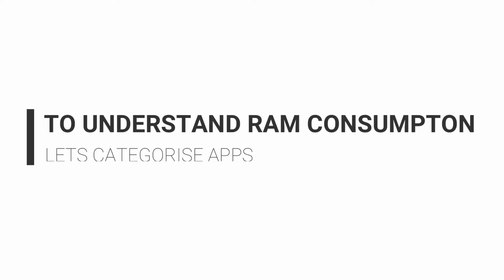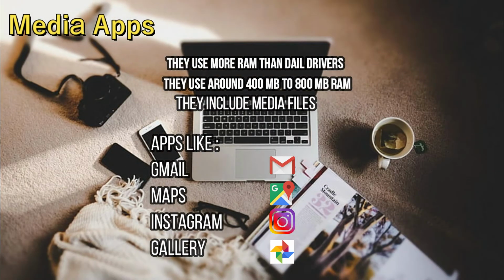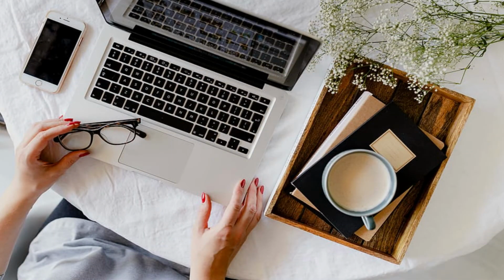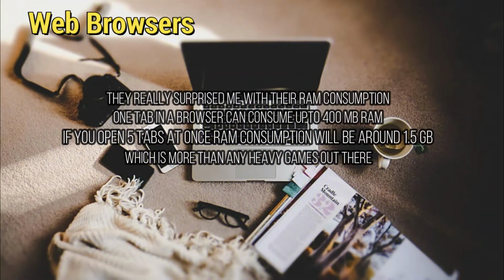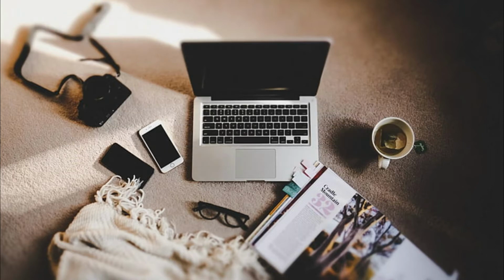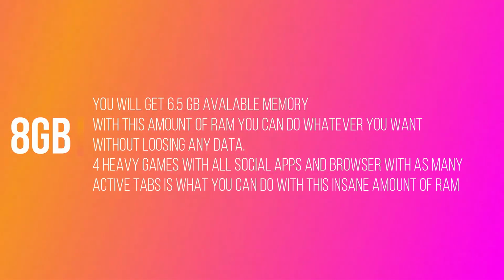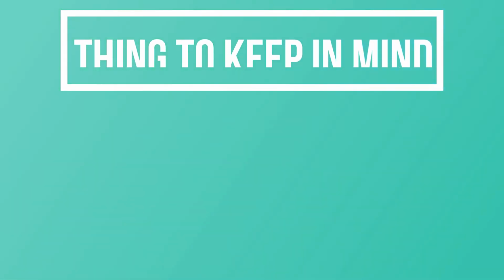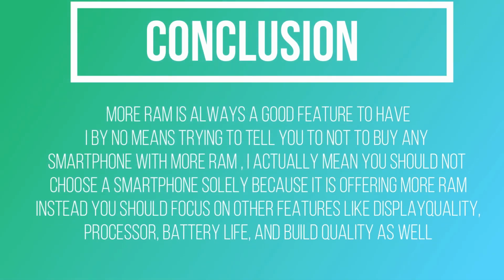How much RAM do you need in 2020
In this video i have told you about how much ram smartphone  do you really need to buy; if you enjoyed a sub would be appreciated.

My gear:
1. Redmi note 7 pro
2. Samsung Galaxy M30s - Samsung Galaxy M30s (White, 4GB RAM, 64GB Storage)
3. Asus vivobook x507